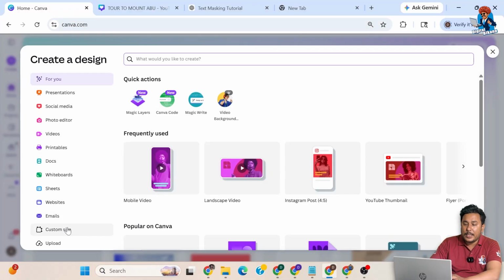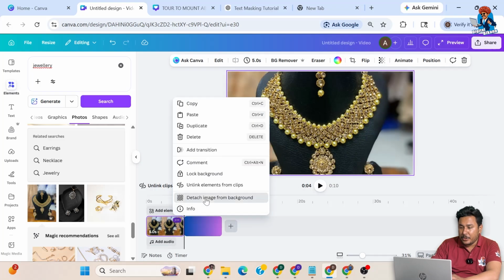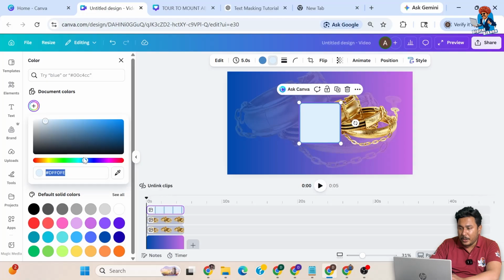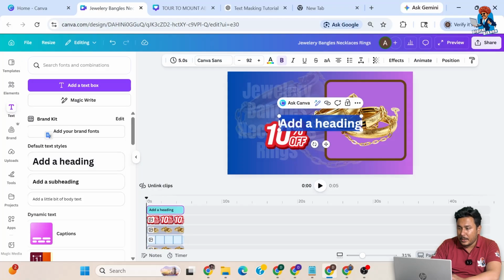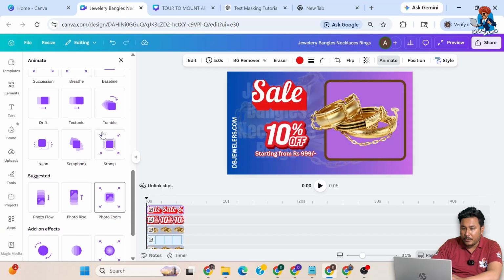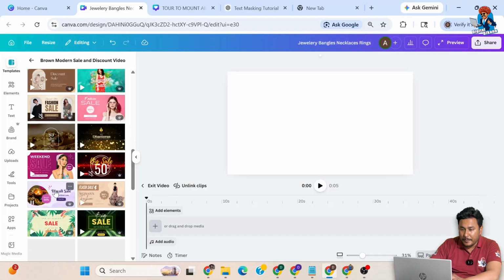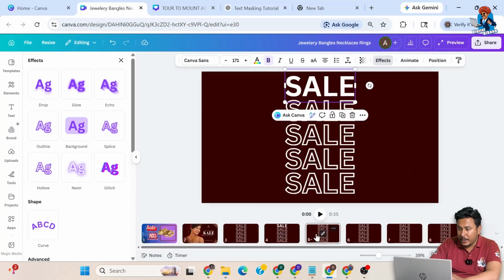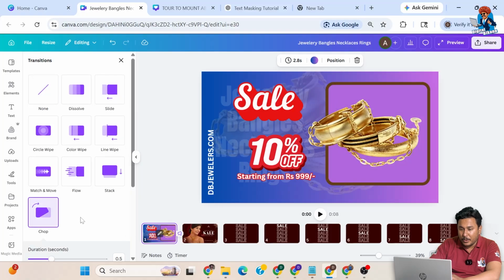Canva Product Video Tutorial: Animations That Convert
Hello friends! In this video, I'll show you how to create an animated product video for social media using Canva. This canva tutorial provides useful graphic design tips for creating engaging content, making it perfect for canva for beginners. We will explore how to use canva for beginners to create professional designs effortlessly, making "animated product video" simple with these canva tips.
Want to create eye-catching animated product videos for social media using Canva? In this video, you’ll learn how to design professional product videos with animations, transitions, and effects that grab attention and boost engagement.

✅ What you’ll learn:

How to create animated product videos in Canva
How to use templates, elements, and animations
Adding text, transitions, and music
Best video size for Instagram, Facebook, and ads
Tips to make high-converting product videos

00:18 - Choose video size (1920x1080 / Landscape)
00:49 - Add background & colors
01:23 - Add product image (Jewelry)
02:16 - Remove background
02:56 - Duplicate & create depth effect
03:28 - Add frames & shapes
04:43 - Add offer text (10% OFF, pricing)
05:45 - Adjust layers & transparency
06:20 - Add extra text & styling
07:25 - Add animations to elements
08:28 - Adjust animation timing & speed
09:15 - Add new page / template
10:20 - Add SALE text animation
11:14 - Duplicate pages & edit effects
12:27 - Set slide duration (0.2s - 3s)
13:32 - Add transitions (Chop effect)
13:50 - Final preview